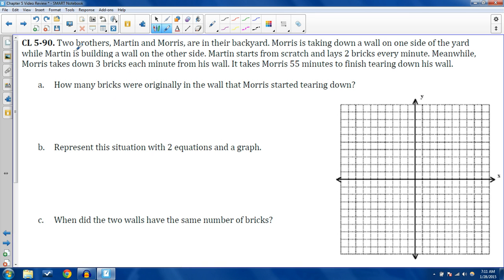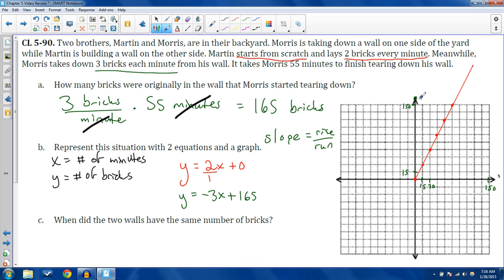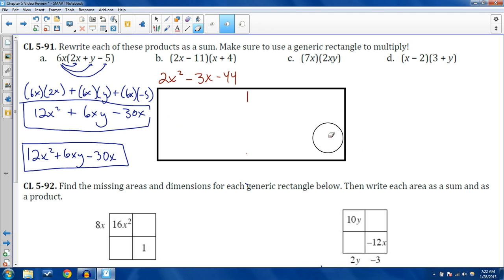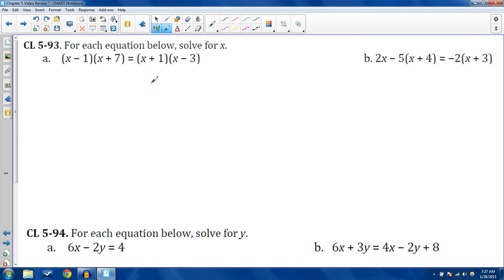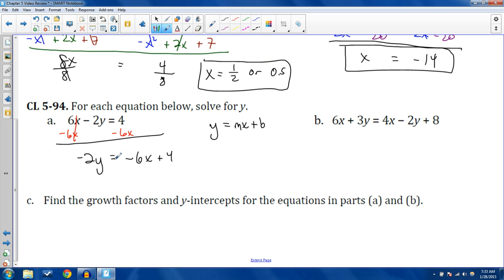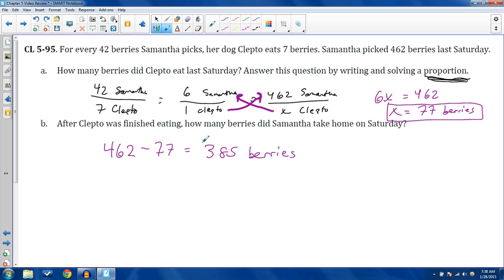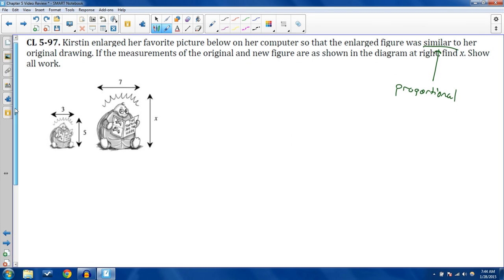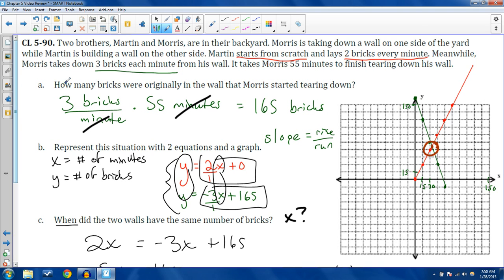Algebra 1-2: Chapter 5 Closure Video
(00:30) Problem
(01:55) Problem
(06:28) Problem

(08:06) Problem
(10:27) Problem
(10:27) Problem